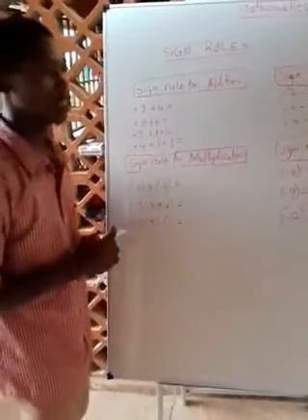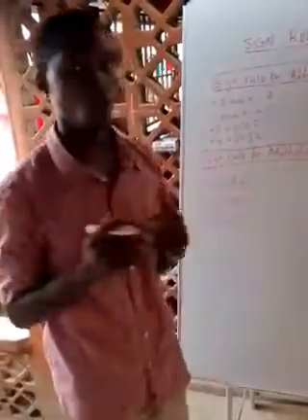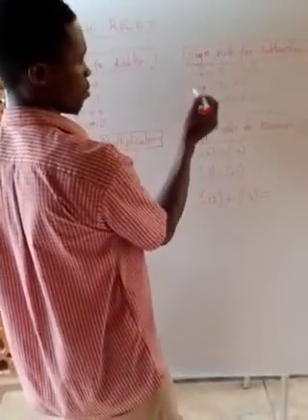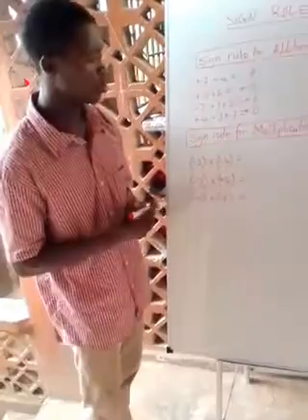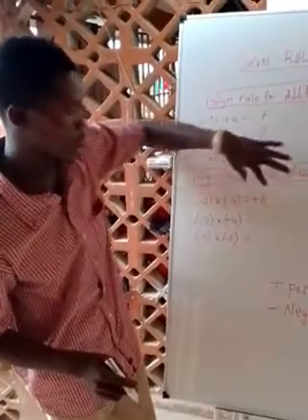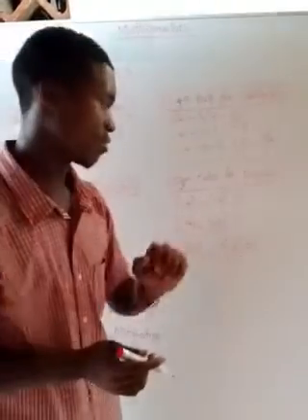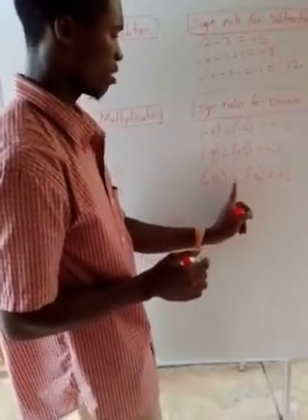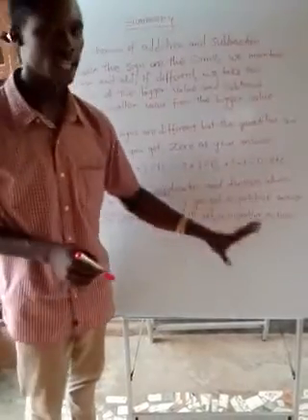Sign Rules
This vidéo il to help stridents  know the of feeling with  signe in term of addition (➕) ,  subtraction(➖), multiplication(❌) and division(➗).